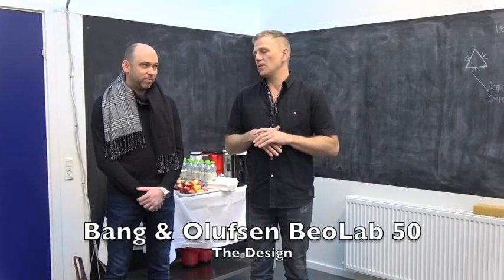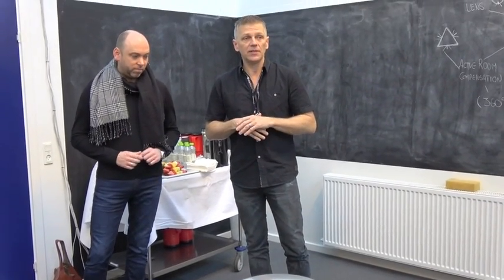BeoLab 50 The design story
The designers talk about the Bang & Olufsen BeoLab 50 speaker